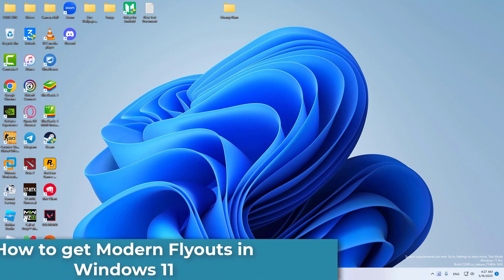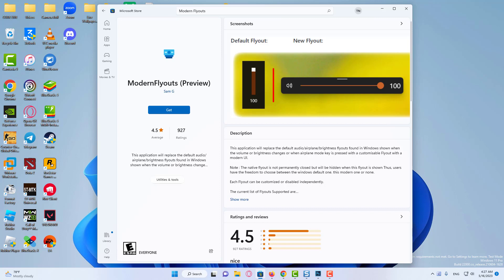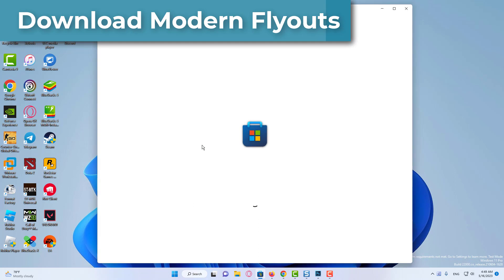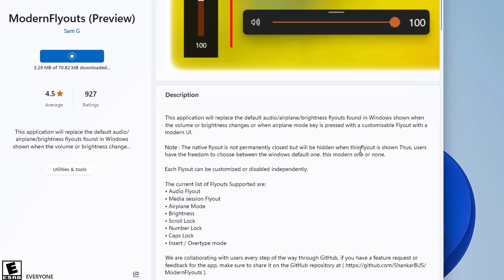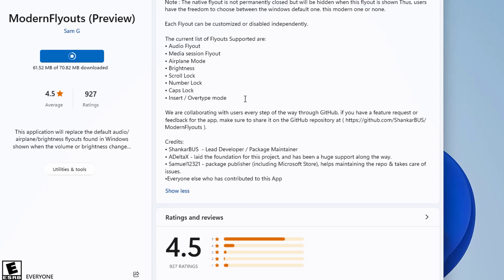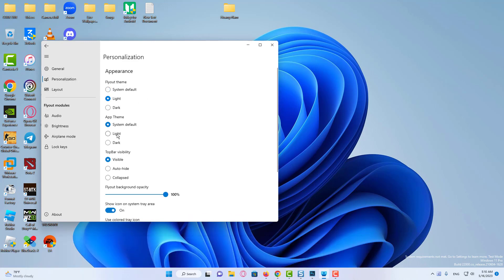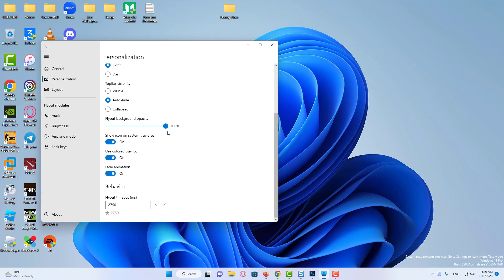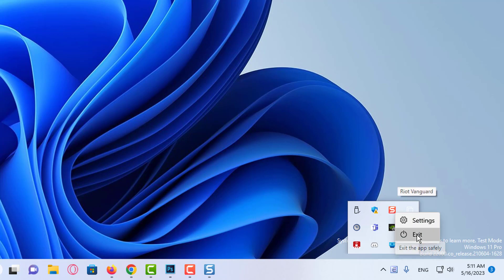How to get Modern Flyouts in Windows 11 | Enable Modern Flyout UI in Windows 11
In this video, I will show you how to get Modern Flyouts in Windows 11 using a free app from the Microsoft Store.
Recently, we came across a third-party customization app that enables a fluent design flyout for Brightness, Airplane Mode, Volume, and Capslock. The third-party app is ModernFlyouts, which allows changing the style of the old-fashioned flyout for audio, music, volume, capslock, airplane mode, and more.
1. How to Download Modern Flyouts 00:48
Link download Modern Flyouts in the top comment.
2. How to use and customize the app 02:05